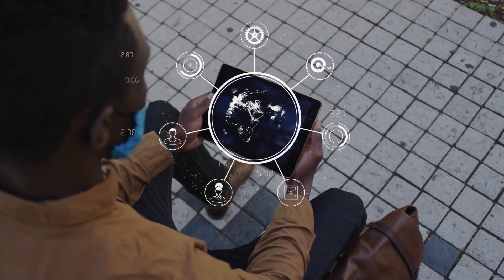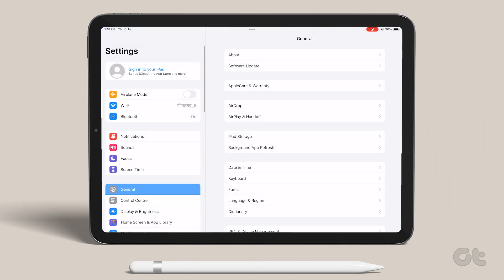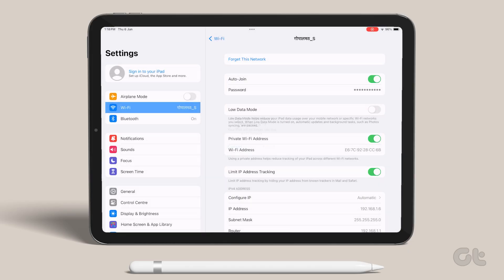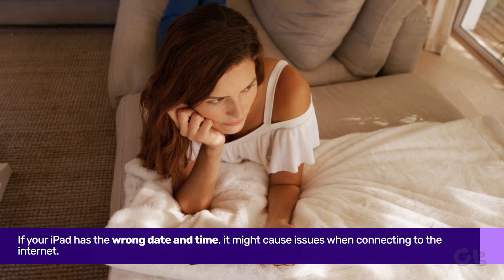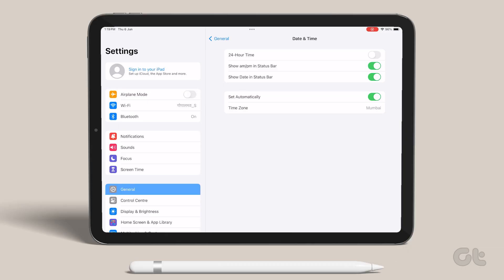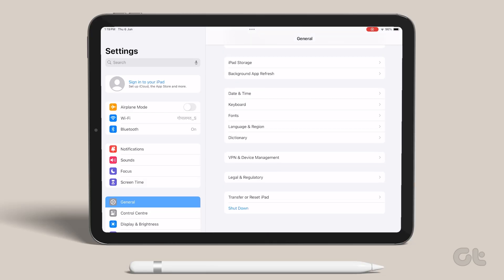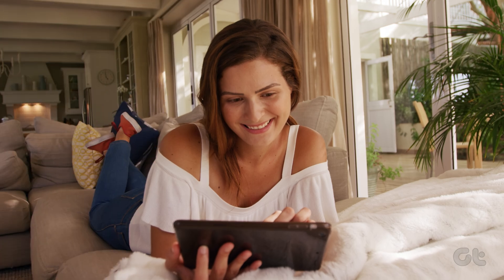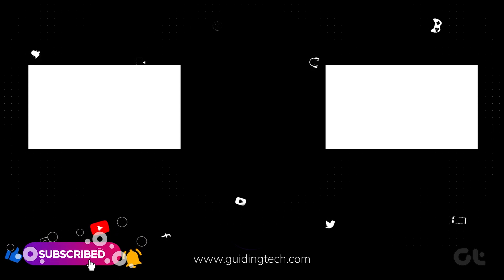How to Fix iPad Not Connecting to the Internet | Guiding Tech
Facing Internet and connectivity issues with your iPad? Then watch on to know more about the solution.